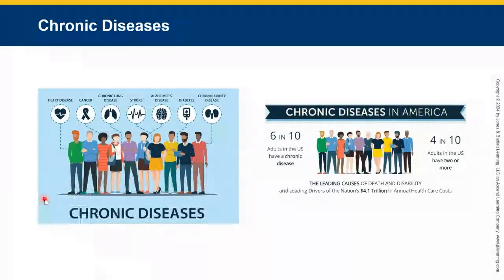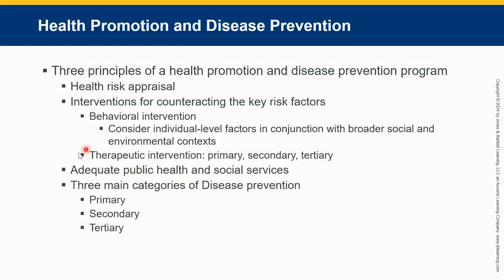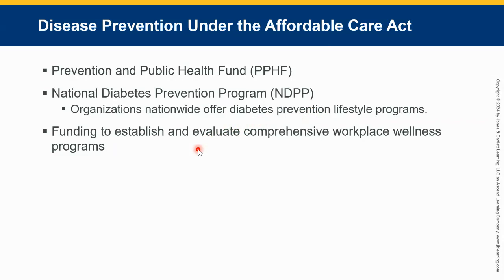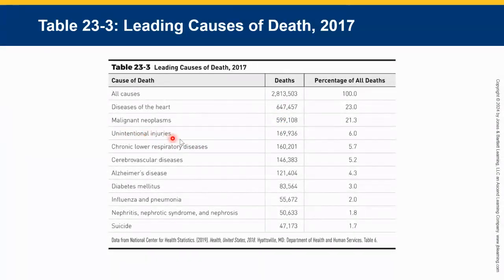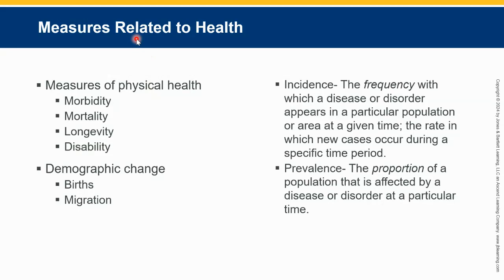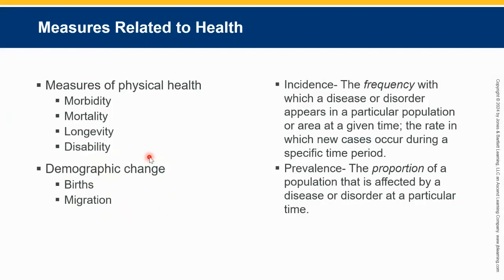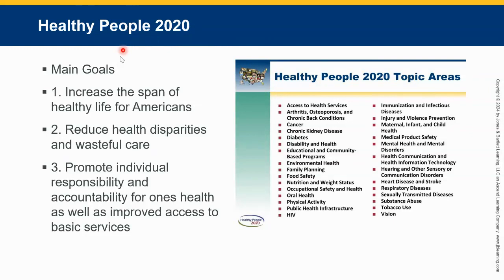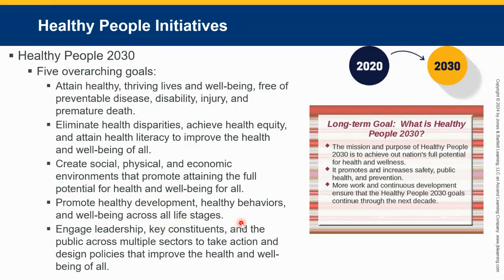Healthcare Issues and Trends BVH 2